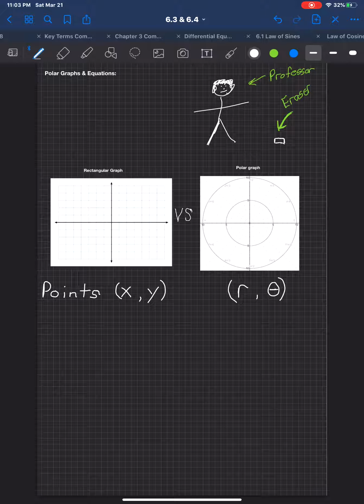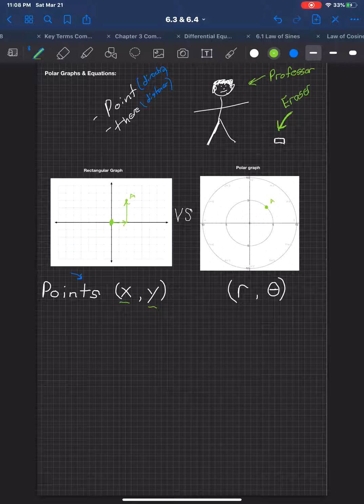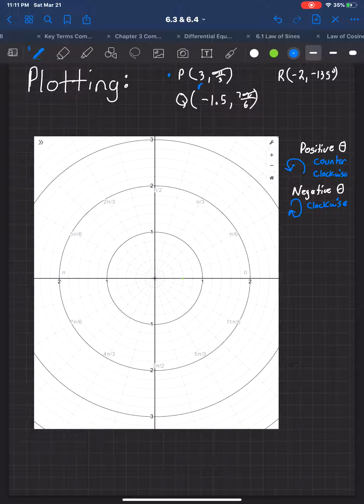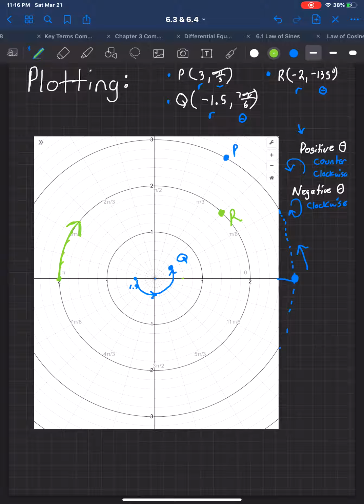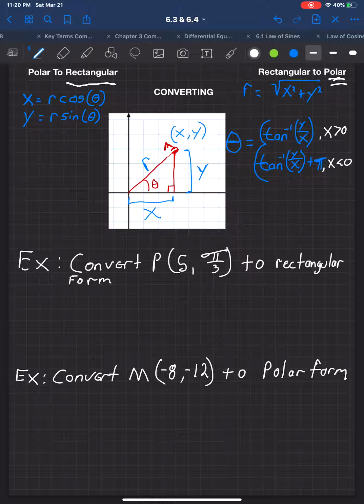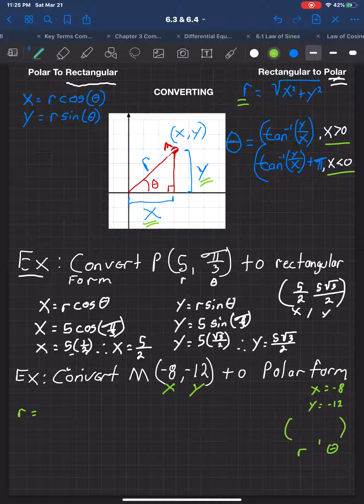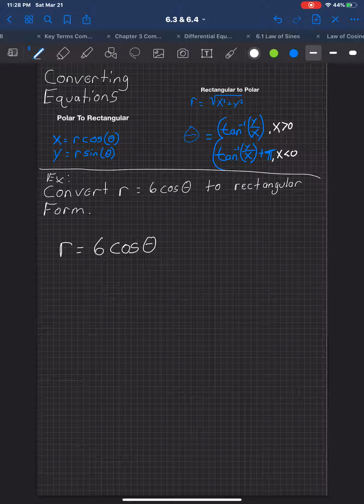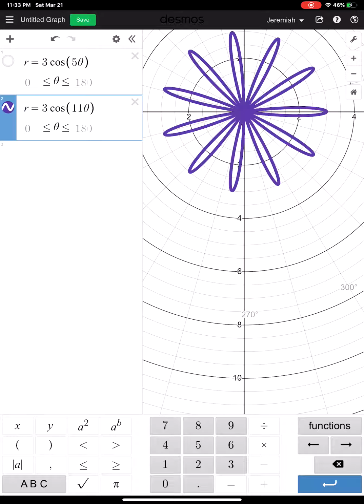PreCalc 2 (6.3 6.4) Polar Graphs Polar Equations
Polar graphs and polar equations are topics that may not be covered in all precalc curricula, but are important for higher math courses like calc 1 to 3 and differential equations
00:24.

In polar coordinates, points are represented by a direction and a distance, denoted as R and theta, whereas in rectangular coordinates, points are represented by x and y values
05:10.

To plot a point in polar coordinates, one needs to travel a certain distance from the origin, or pole, and then rotate by a certain angle, with positive angles indicating counterclockwise rotation
08:51.

To convert from polar to rectangular coordinates, use the equations x = R cosine of theta and y = R sine of theta
17:10

To convert from rectangular to polar coordinates, use the equations R = square root of x squared plus y squared and theta = tan inverse of Y over X, considering the quadrant
20:05

Converting equations from polar to rectangular form involves substituting x = R cosine of theta and y = R sine of theta into the polar equation, as shown in the example of converting R = 6 cosine of theta to rectangular form
24:34